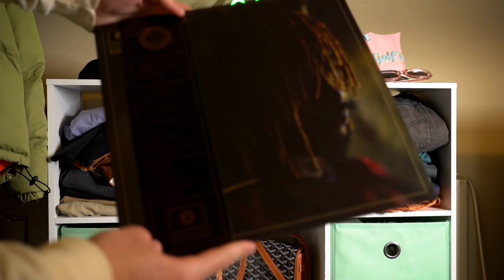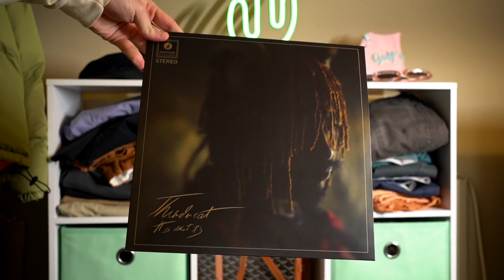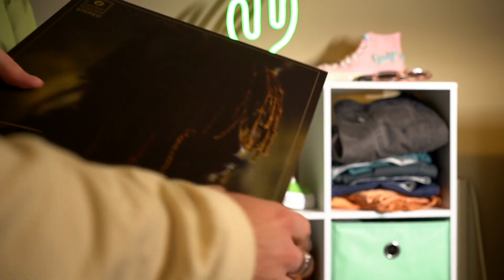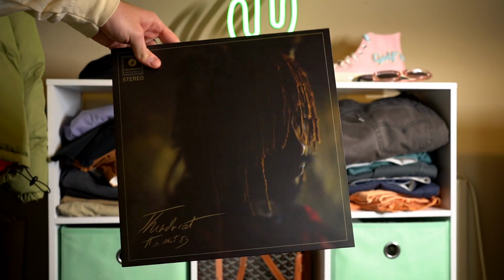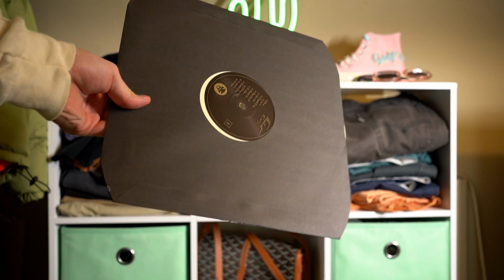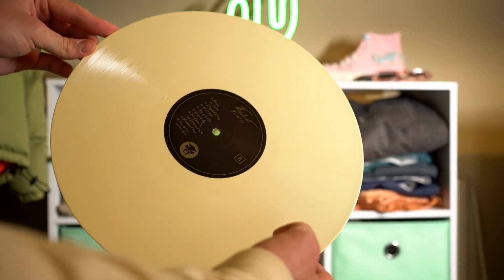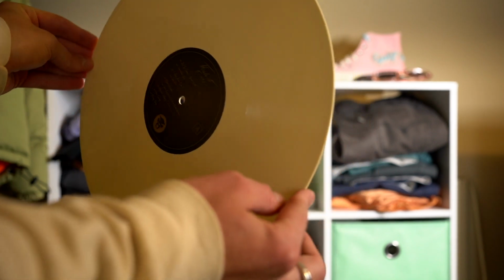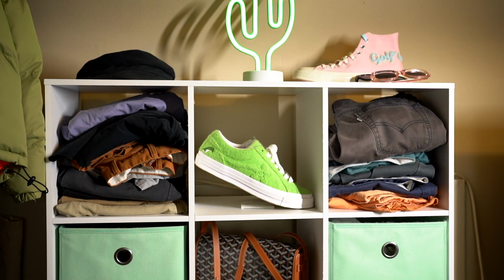Thundercat It Is What It Is Vinyl CREAM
I show you what you're going to get if you buy the  Thundercat: It Is What It Is (Indie Exclusive Cream Colored Vinyl) Vinyl LP.
Thundercat (Stephen Bruner) is a very skilled bass player, singer, and producer known for his fusion and comedic elements of his music.
Review unboxing of it is what it is vinyl by thundercat